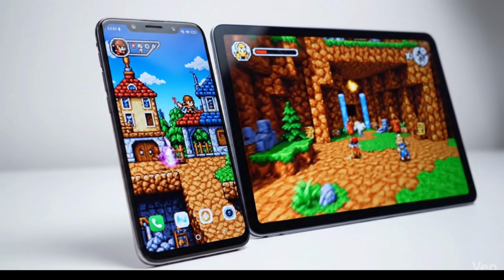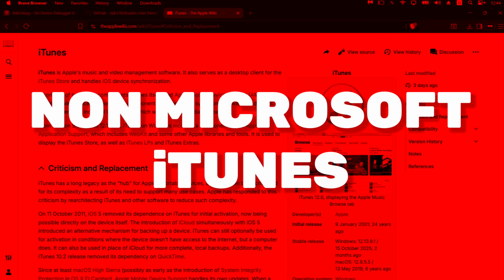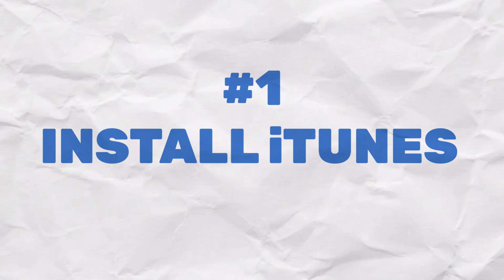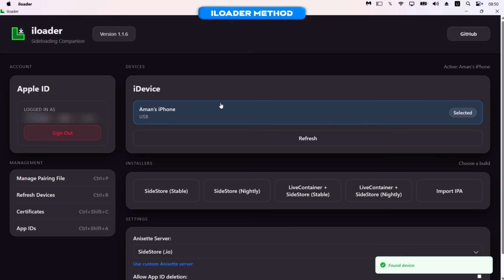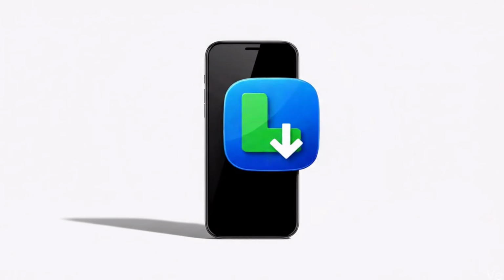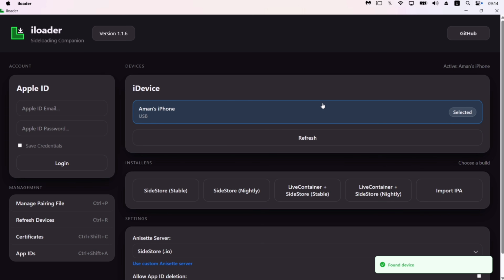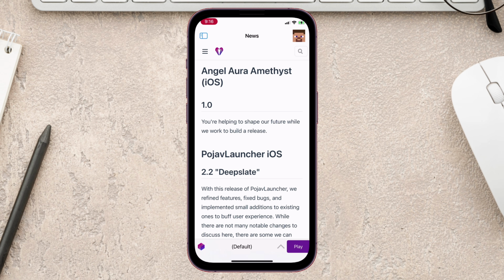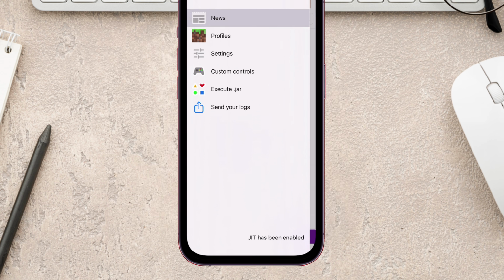How to Enable JIT on iOS 26 NOW Using StikDebug (2026 Guide)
Learn how to enable JIT on iOS 26 using StikDebug with a clear, step by step guide for iPhone & iPads users using the latest 2026 method.

How to enable JIT on iOS 26 using StikDebug, step by step.
In this video, I’ll show you how to enable JIT with StikDebug on iPhone, including pairing files, debugging setup, and common fixes if JIT is not working.

If you are trying to enable JIT on iOS 26 for sideloaded apps, emulators, or advanced debugging, this guide walks you through the full process using StikDebug in a clear and safe way.

What you’ll learn:
-What JIT is and why it is needed on iOS 26
-How StikDebug works for enabling JIT
-How to enable JIT with StikDebug step by step
-How to confirm JIT is successfully enabled

This tutorial is beginner friendly and made for users who want JIT debugging on iPhone without confusion.

 💬 Lets Join Over My Social Handles 💬